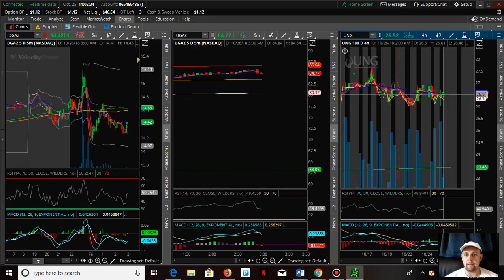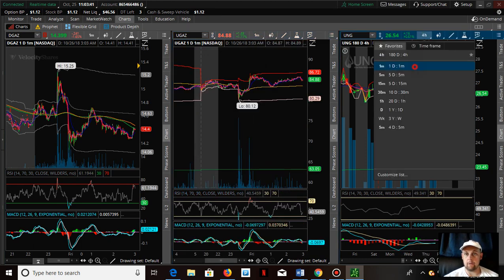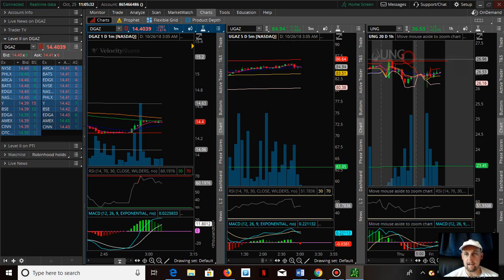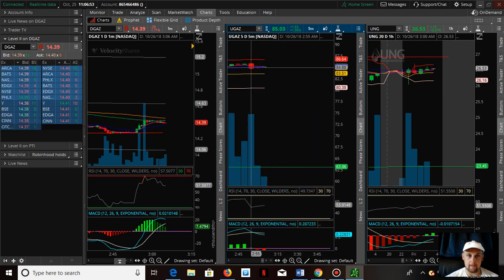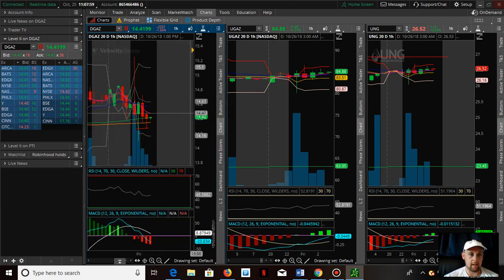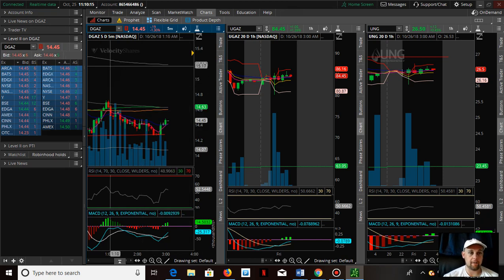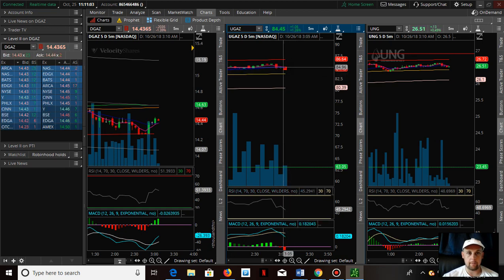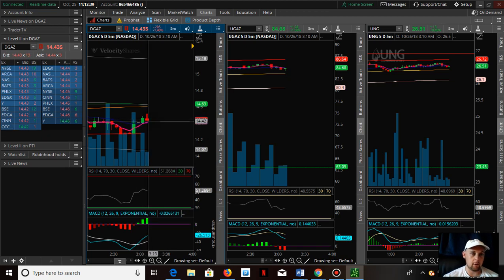UNG ETF BREAKDOWN 10 25 18 Stocks Trading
Hi,

Chris here with a question from LISA from edu-trade regarding the relationship between FUTURE UNG and ETF's UGAZ and DGAZ.

(Click on the green button on home page)

Search Christopher Whitehead

Search
Investmentcoachchriswhitehead